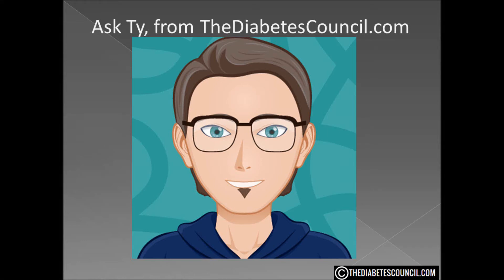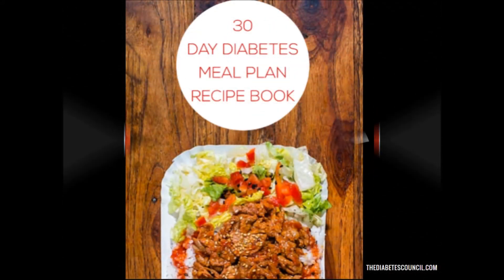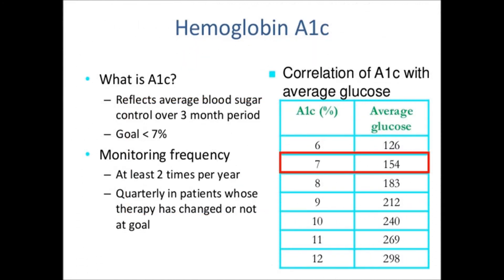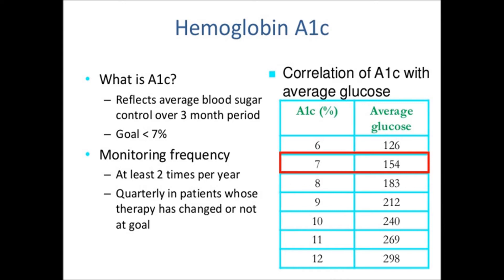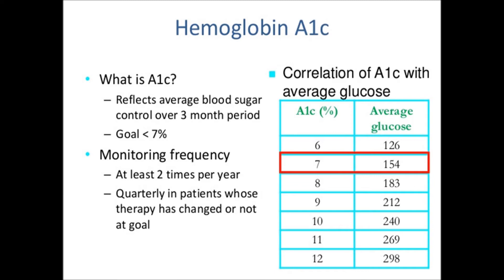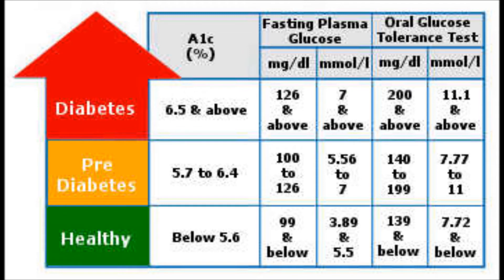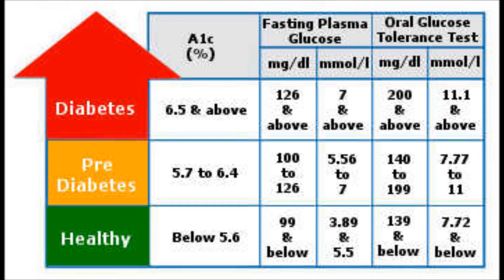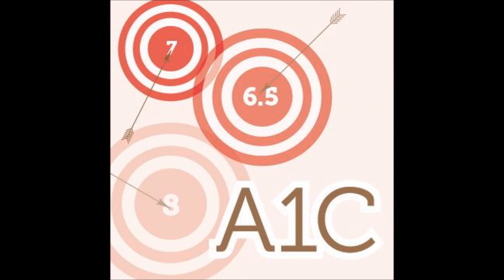Why You Need To Know Your A1C?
As a person with diabetes there are certain terms and tools we all need to know about in order to help keep our blood sugar under control.

One of those terms is A1C.

A1C is used to diagnose diabetes, and used as an indicator to help manage diabetes.

The A1C test is a blood test that provides information about a person's average levels of blood glucose, also called blood sugar, over the past 3 months. The A1C test is sometimes called the hemoglobin A1c, HbA1c, or glycohemoglobin test.

Specifically, the A1C test measures the percentage of your hemoglobin that is coated with sugar.  Hemoglobin is a protein in red blood cells that carries oxygen.  If you have a high A1C then you aren’t controlling your blood sugar very well.  This has the potential to cause more diabetic related problems.

Where the A1C is a better indicator of how you are controlling your blood sugar over simply testing once or twice a day, is that the A1C looks at your average blood glucose level over a 3 month period.

You may take your levels at the same time each day, say, as soon as you get out of bed.  Your blood sugar reading may be 120 or even better.  But as the day goes on your levels may increase with the consumption of meals, lack of exercise and other factors.  You are under the impression that you have a good control on your diabetes, when in reality you are not.

The A1C number is a percentage of the average blood glucose level.  It is measured in milligrams per deciliter (mg/dl).  For someone without diabetes the A1C should be 5.7 or below.

When the A1C test is used to diagnose diabetes, an A1C level of 6.5 or higher on 2 different tests yields a diagnosis of diabetes. A result between 5.7 and 6.4 gives a diagnosis of prediabetes.  This means a high risk of developing diabetes.

If you have diabetes, your health care provider will more than likely give you goal to reach concerning your A1C. Usually 7 is considered a good A1C for someone with Type 2 diabetes.

A good way to think of your A1C test is a tool in your diabetes arsenal to help you control and improve your diabetes care habits.  This information will hopefully help you stay focused to reach your goals in your diabetes self care.